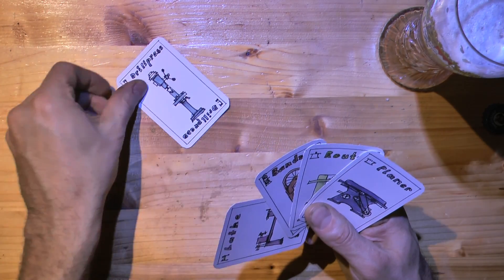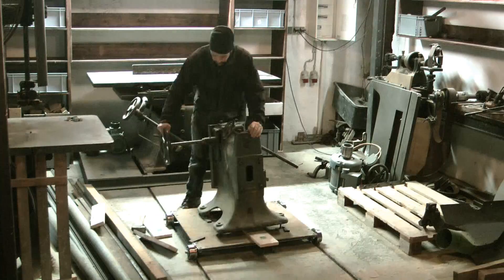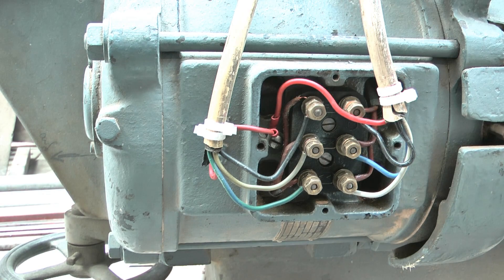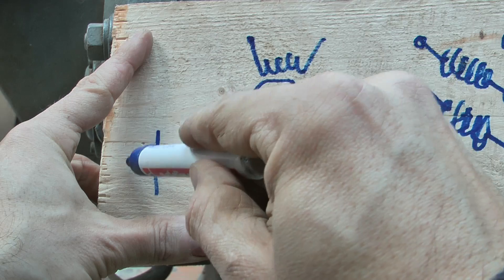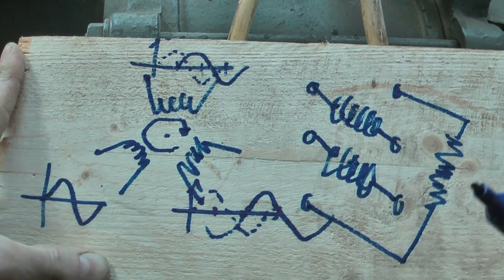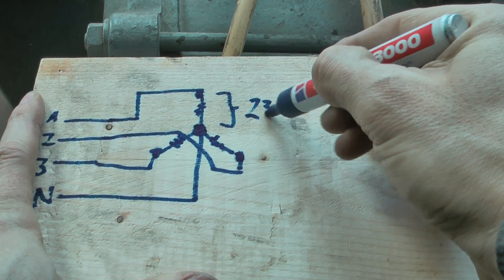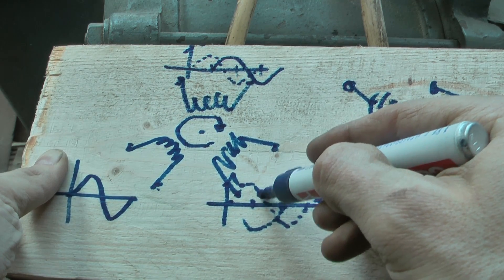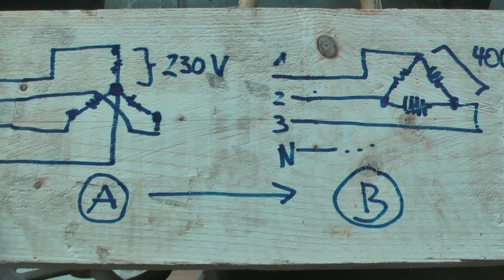A matching table saw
Assembling my new old-fashioned table saw.
(+improvised explanation: wiring of induction motor european type; set as appendix because this might not be of big interest)